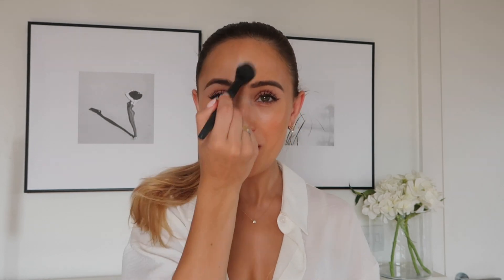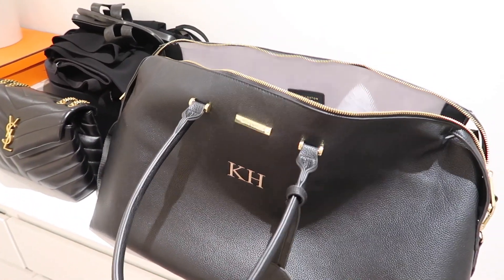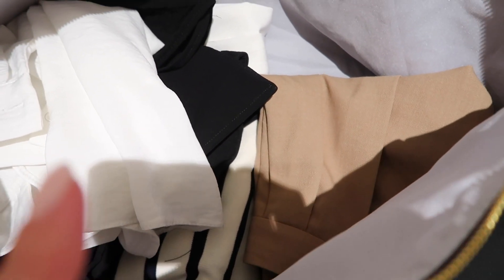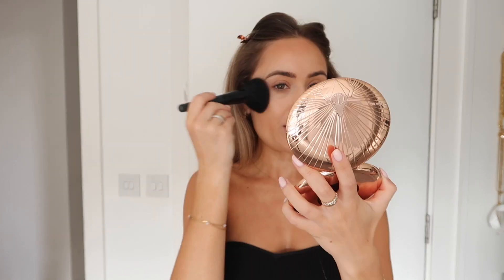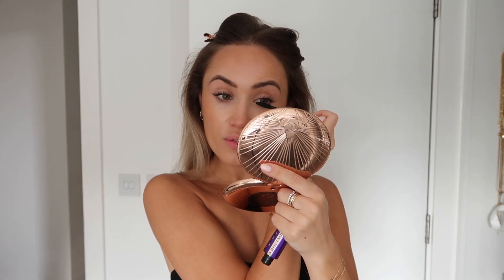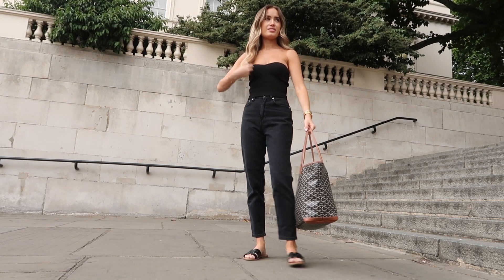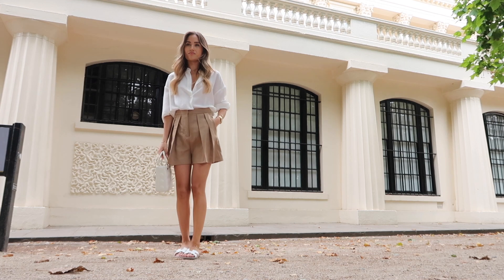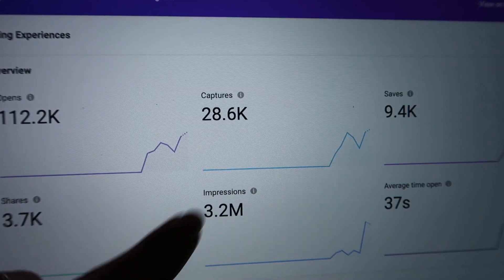COME TAKE MY INSTAGRAM PHOTOS WITH ME | & MEET MY ASSISTANT! Kate Hutchins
I thought I would show you guys some behind the scenes of shooting my Instagram content, so spend the day with me and my assistant 😊 Love you all x

Katie Loxton bag